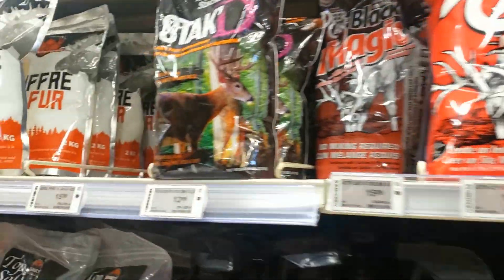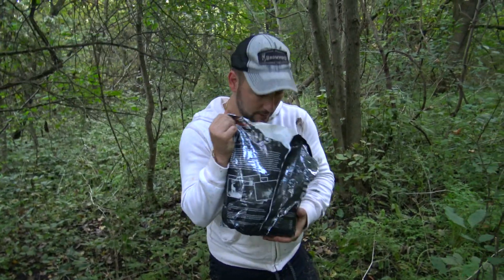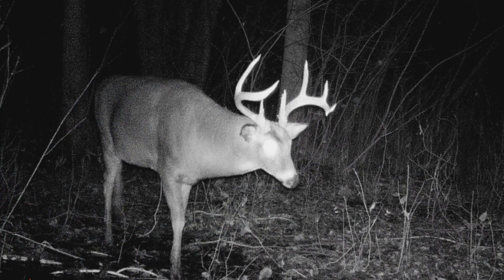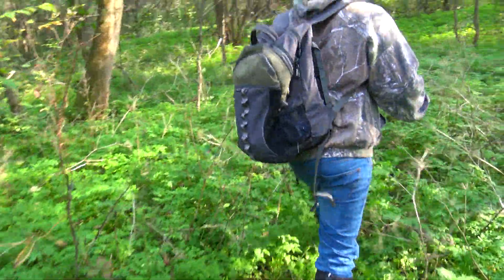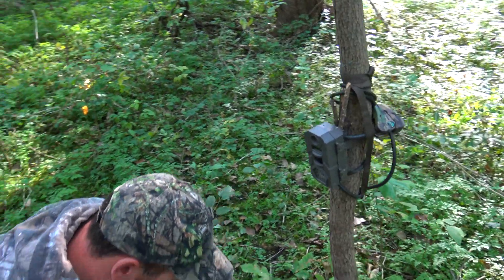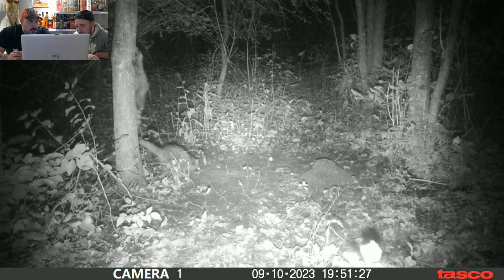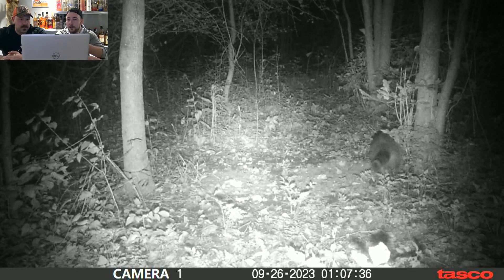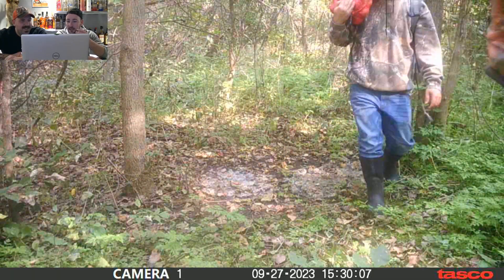Whitetail Vanish vs Camo Corn (Best Deer Attractant)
Welcome back to the channel! Today we continue our search for the BEST deer attractant on the market. Our next challenge is Vanish from Wildgame Innovations versus Camo Corn by Evolved Habitats.
Lets us know which attractant we should use next!

We appreciate the support, all love from the Gi Team!